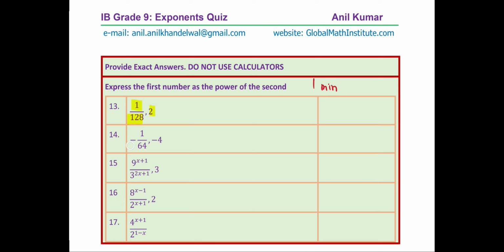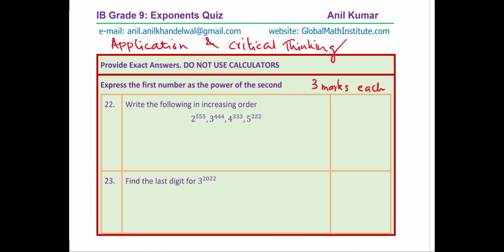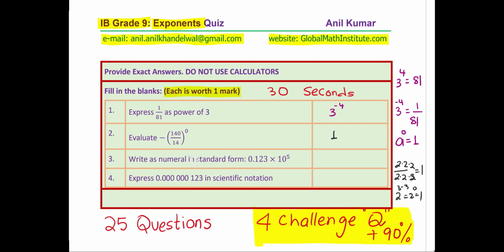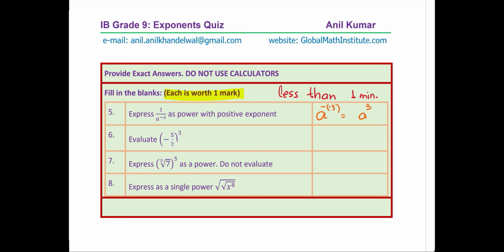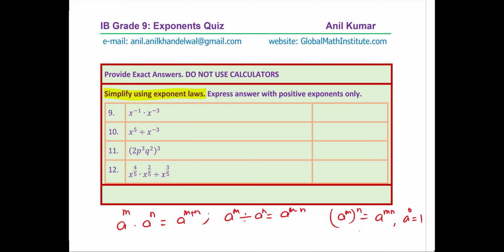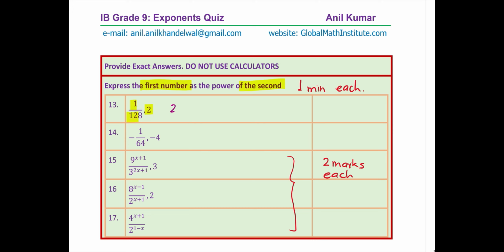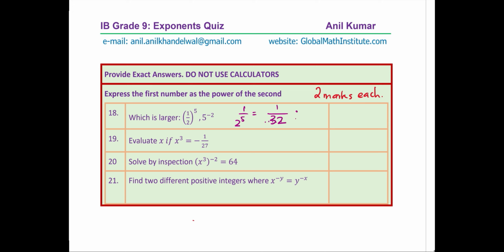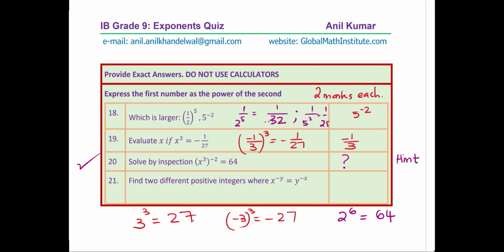30 minutes 25 Questions Laws of EXPONENTS and Radicals Master Skills Algebra 2 Basics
globalmathinstitute anilkumarmath Exponents are also called Powers or indices. It is a short form of writing multiplication of number by itself. Explore Rules involving product, quotient, reciprocal and more.